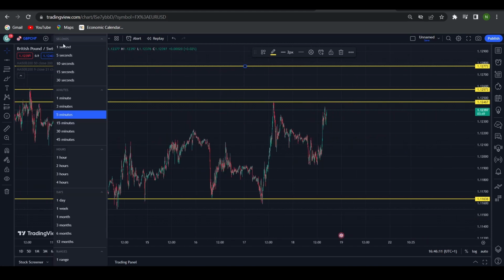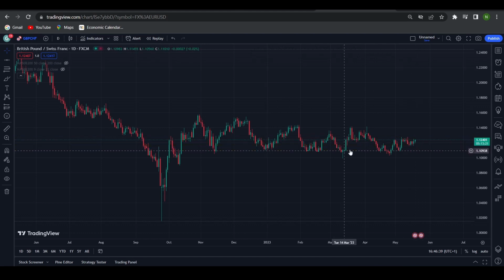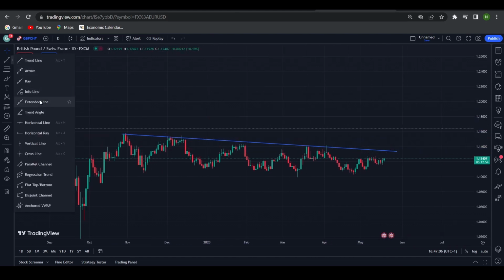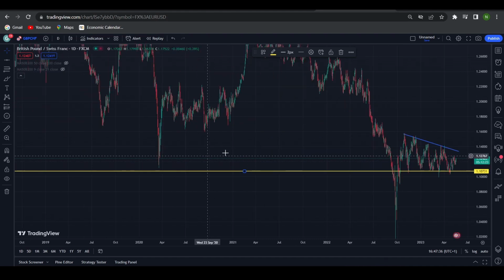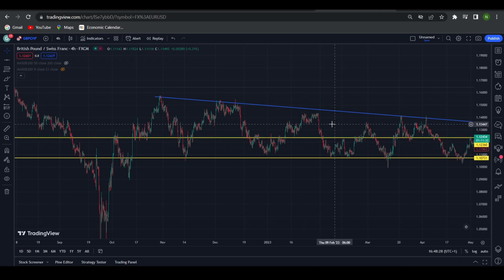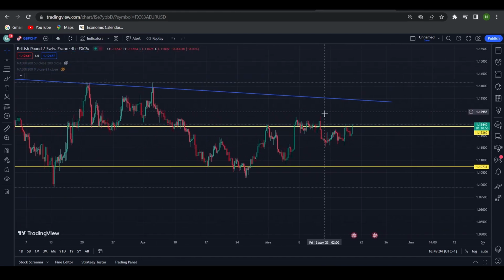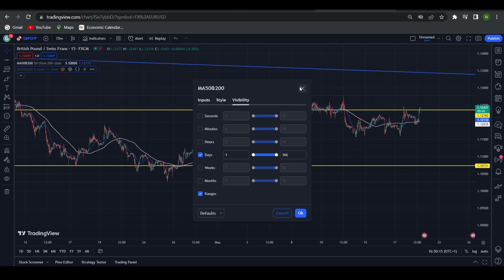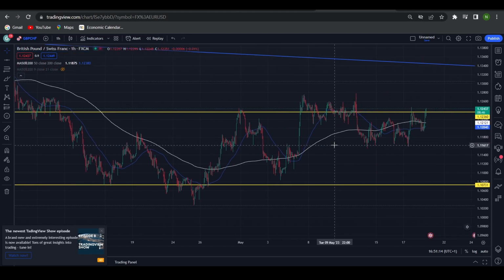BEST ADVICE I RECEIVED AS A BEGINNER TRADER [2023 | Forex | Stocks | Crypto | etc.]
In this video, I will be discussing one of the best tip/advice I received as a beginner trader which help me get on the right path to profitability.

The tip can be applied in every trading chart there is, whether you are trading stocks, forex, crypto, etc. so learning how to use them is absolutely necessary.

Comment on any subject you would be interested in learning next and your thoughts on our videos.